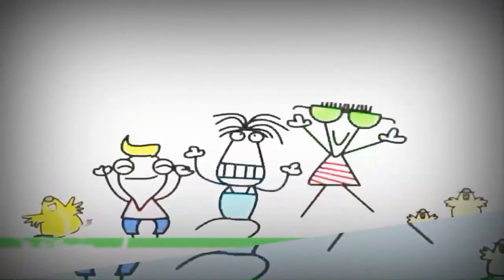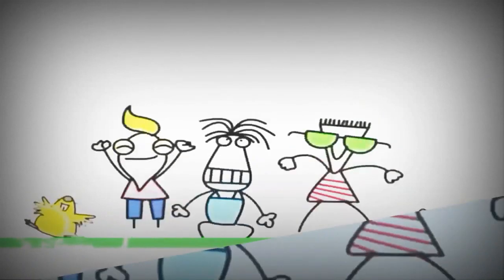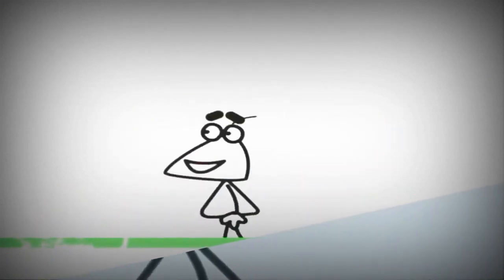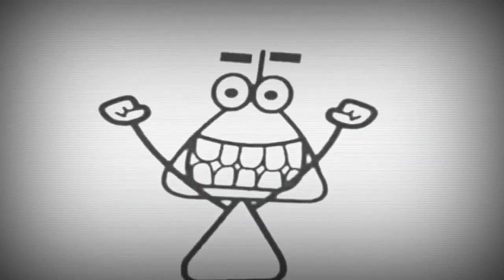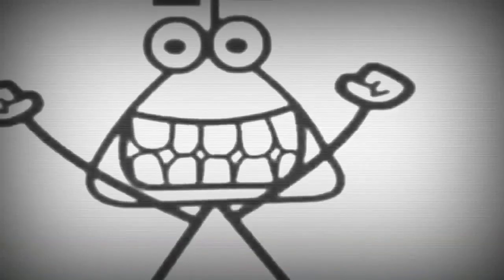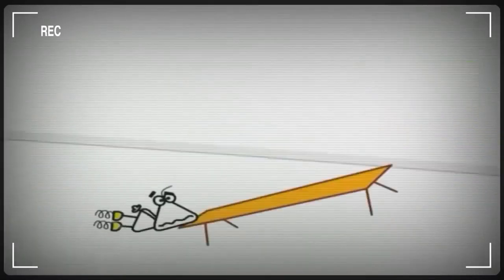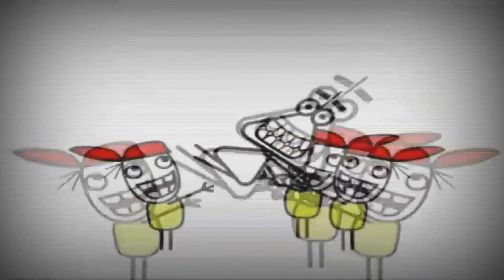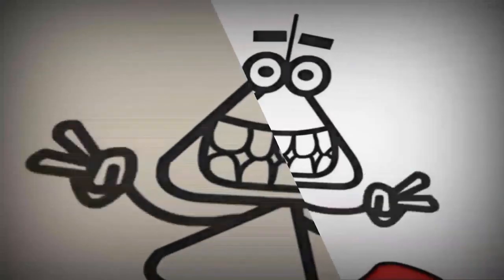3 вересня 2021 р.